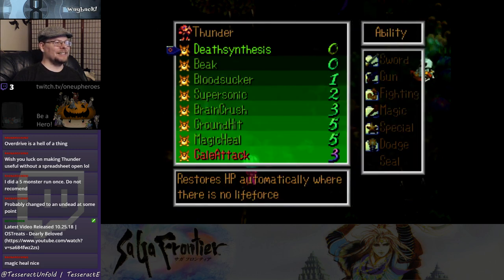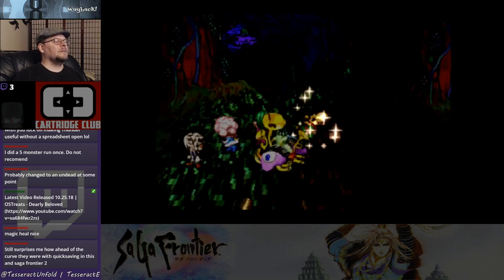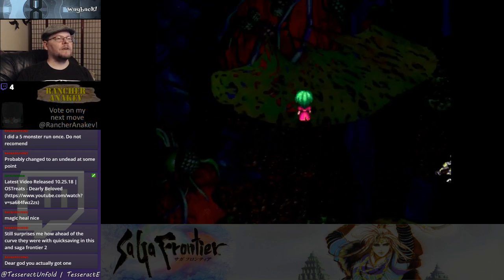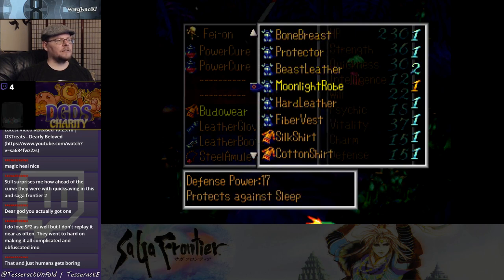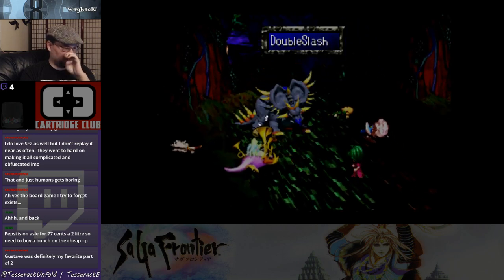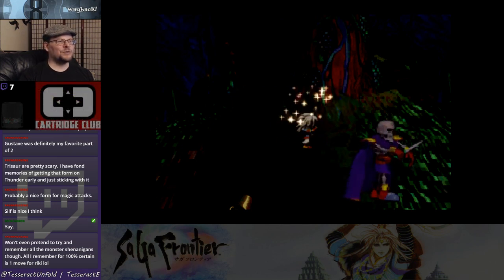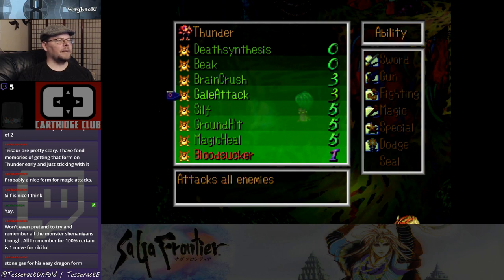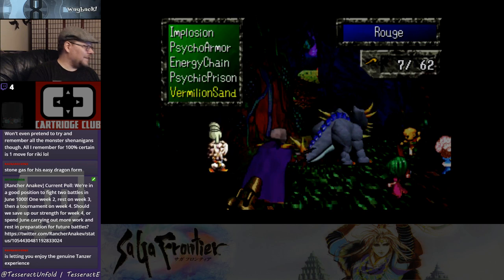Saga Frontier (Asellus) - 03B